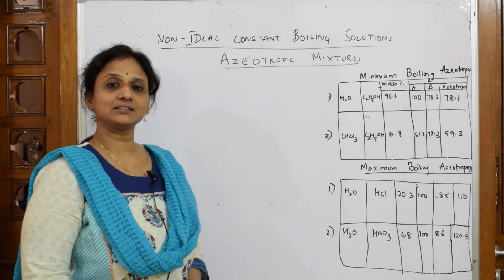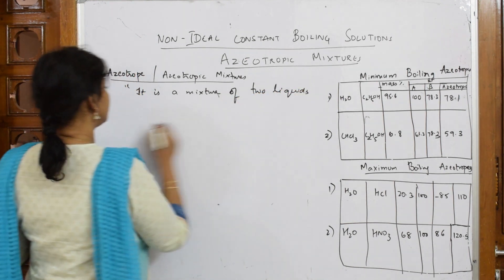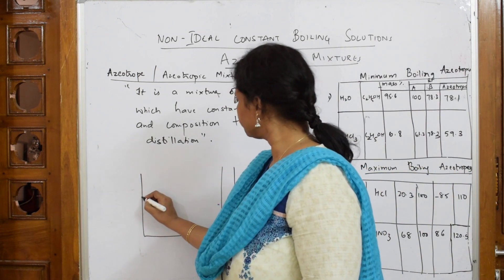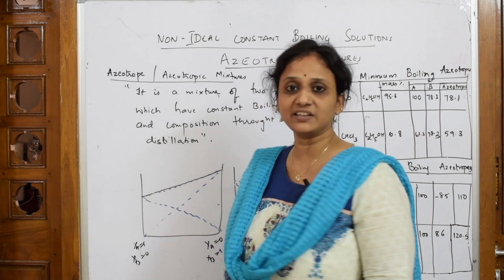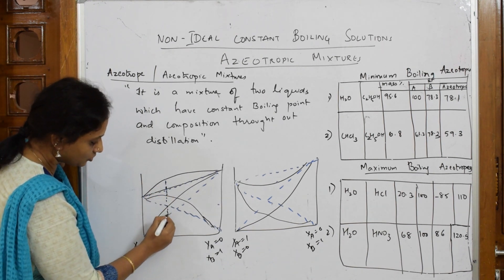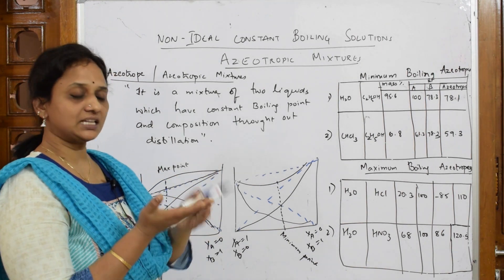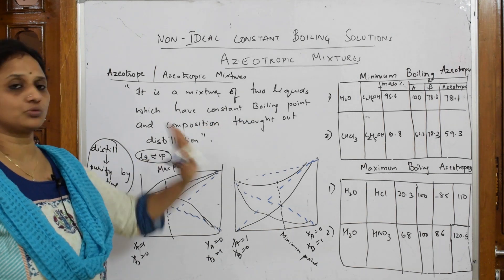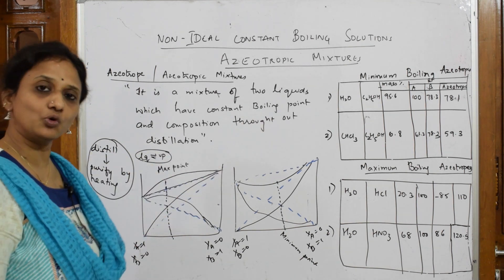Azeotropic Mixtures |Part-22|Unit-2| Cbse chemistry| Grade 12|chapter Solutions | By Vani ma'am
Azeotropic Mixtures

 BIOMOLECULES

 CHEMICAL BONDING